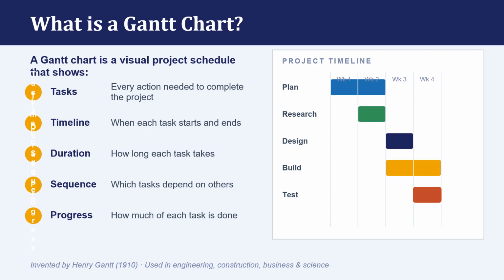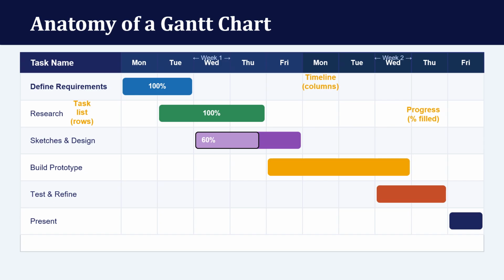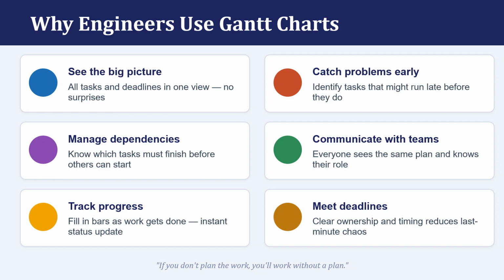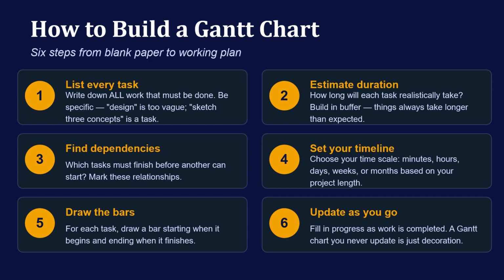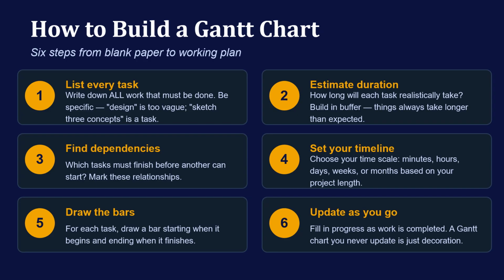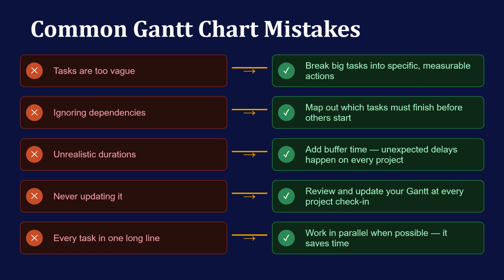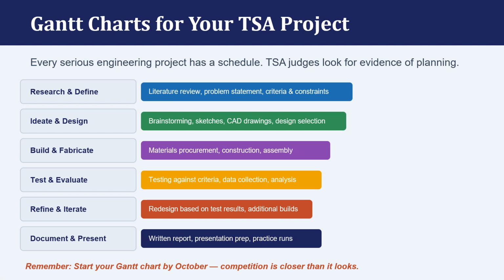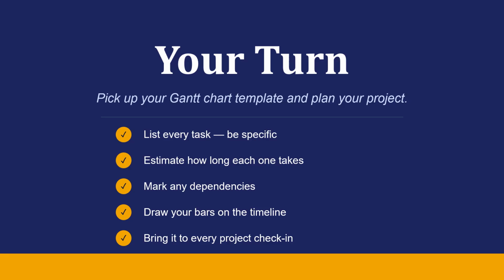Stop Falling Behind! Use Gantt Charts to Plan Like an Engineer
Ever wondered how successful engineers, project managers, and winning TSA teams keep their projects organized and finish on time?

The answer is often a Gantt Chart.

In this video, I'll explain what a Gantt Chart is, why professionals use them, and how they'll help you succeed in my Engineering & Technology classes and TSA competitions.

Whether you're designing a prototype, preparing a presentation, or managing a team project, a Gantt Chart helps you stay organized, assign responsibilities, track progress, and meet deadlines.

In this video you'll learn:

✅ What a Gantt Chart is
✅ Why engineers and project managers use them
✅ How Gantt Charts improve teamwork and communication
✅ How to break large projects into manageable tasks
✅ How Gantt Charts will be used in our Engineering classes
✅ Why TSA competition teams should create one before every project

Engineering isn't just about building great ideas—it's about managing time, resources, and teamwork effectively. Learning to create a Gantt Chart is a real-world skill used in engineering firms, construction, manufacturing, software development, and countless other industries.

If you want to become a better student, a stronger teammate, and a more successful engineer, mastering this one tool can make a huge difference.

Engineering & Technology Education
TSA Competition Tips
Project Management
STEM Skills
Leadership
Career Readiness
Productivity Strategies